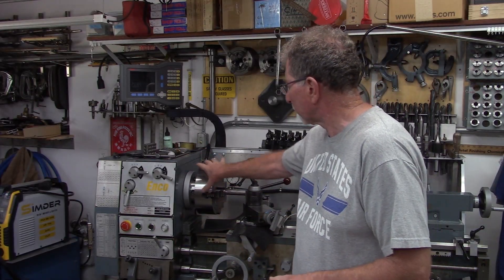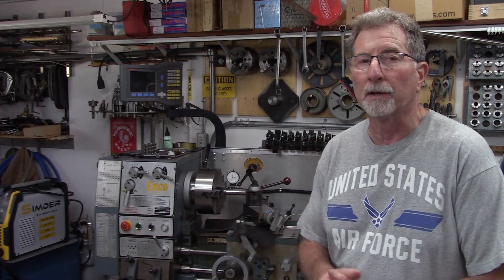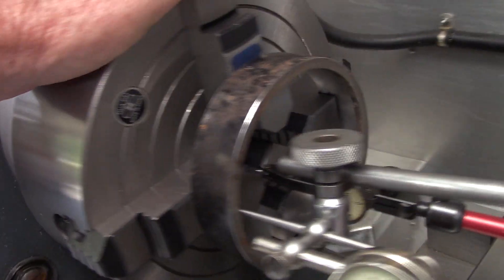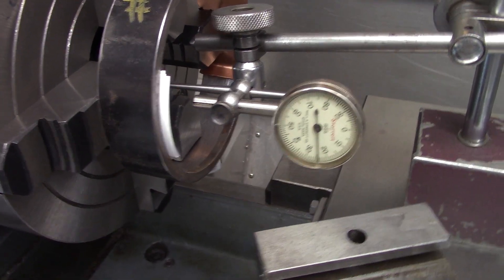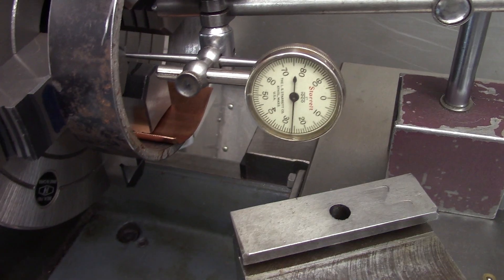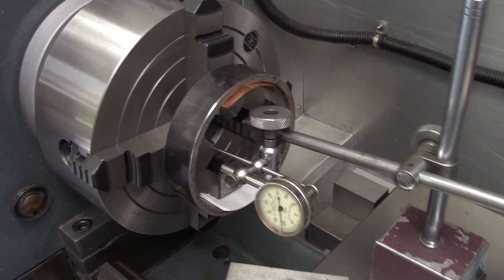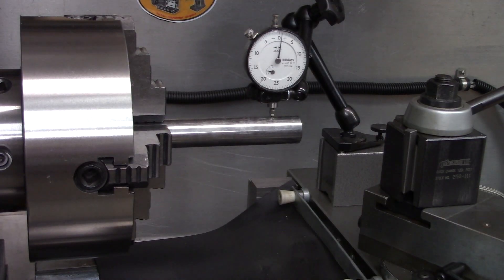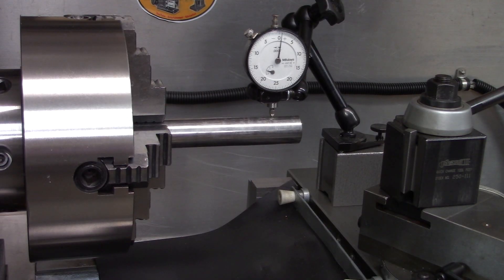Four Jaw Chuck Regrinding the Jaws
Regrinding the Jaws on our Cheap Chinese Chuck
Note: I’m using a compression pre-load ring,
A tension ring would be much better, but the jaws would require
Some threaded holes to attach the ring. These jaws are hardened
and I’m not setup to do that.

 0:00 Intro
1:57 Machining and Grinding
9:10 Runout Test

Sorry I don’t do Facebook